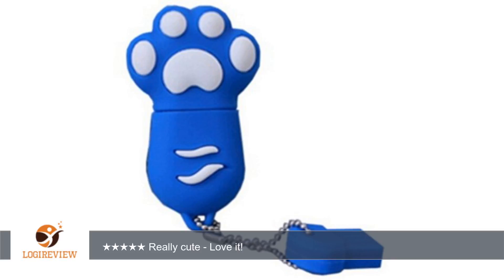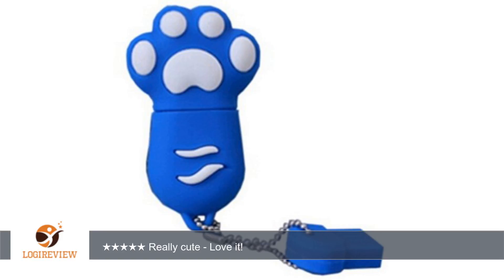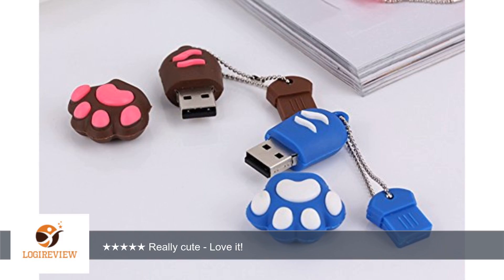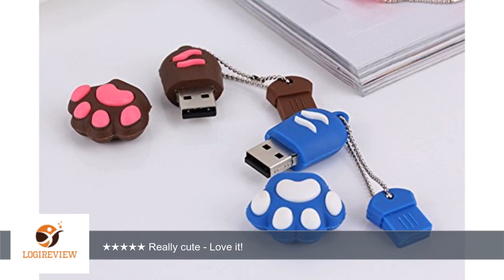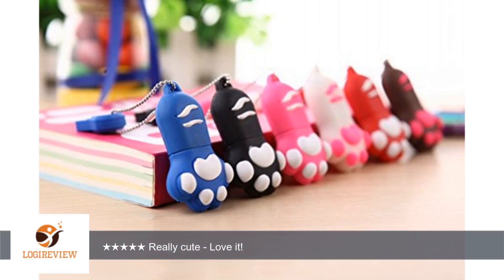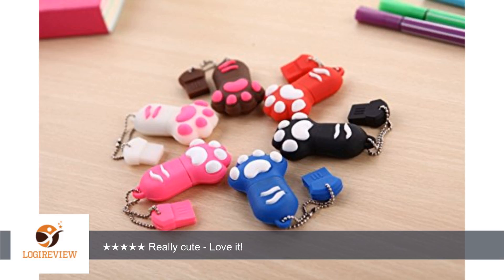Funny Cat's Paw USB 2.0 Flash Drive 8GB Footprint Mini USB Disk BLUE | Review/Test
Review about   Funny Cat's Paw USB 2.0 Flash Drive 8GB Footprint Mini USB Disk BLUE